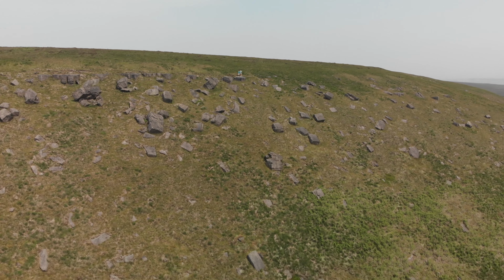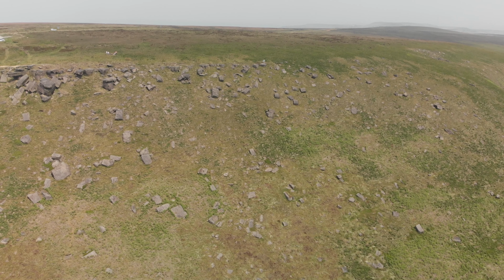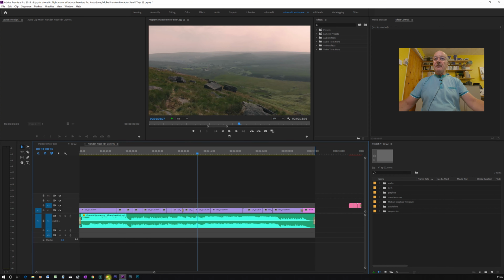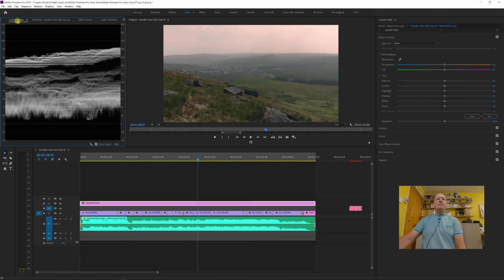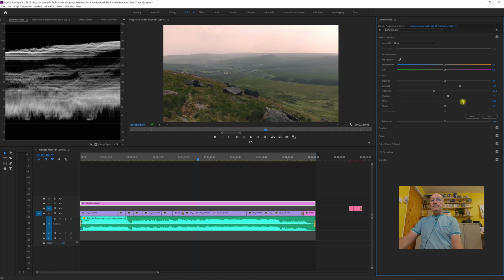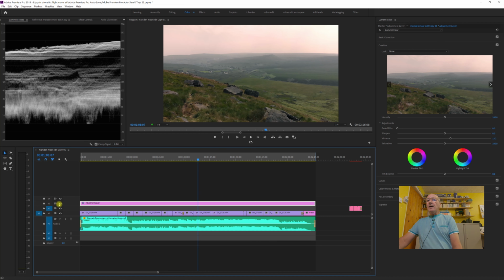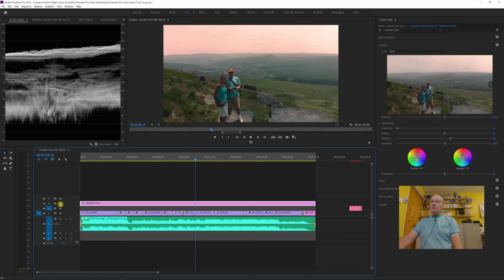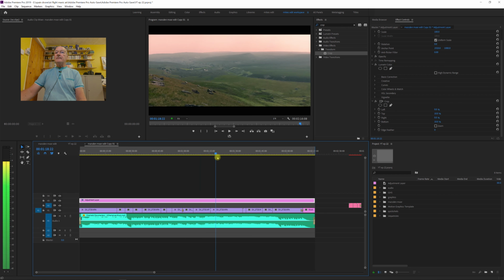4K - Making the Mavic Air look Cinematic during capture and edit using Lumetri Colour in Premiere CC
This video explains the settings I use to get the best cinematic look during capture (filming) and editing and grading with the Mavic Air drone /quadcopter from DJI.
I fly it over Marsden Moor Huddersfield on the Pennines.
I explain the usefulness of an ND filter (neutral density) to slow the shutter speed down to create motion blur and also the settings I use in the edit in Adobe Premiere Luminetri Colour to make the video more cinematic.

Gear used:
Cameras and lenses -
Panasonic Lumix GH5 camera in studio
Lumix 7-14mm G Vario Lens
GoPro Hero 7 Black for the webcam
DJI Mavic Air 4K drone/quadcopter

Audio:
Sennheiser 416 Shotgun mic
Zoom H5 portable recorder
Zoom F1 portable recorder for vlogging

Lighting:
Dedolights x3 set with DP20 projection adaptor
Flo Light 4 tube soft light fluorescent
Viltrox 116T

Grip:
Manfrotto with 500 fluid hed

Editing:
Adobe Creative Cloud inc
Premiere, Photoshop, Lightroom and After Effects
Movavi Screen Capture Studio